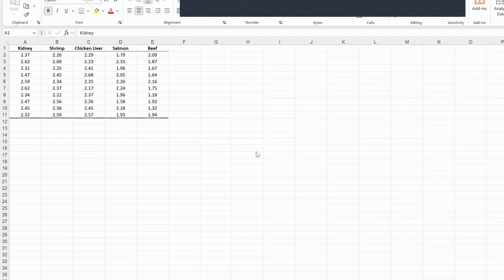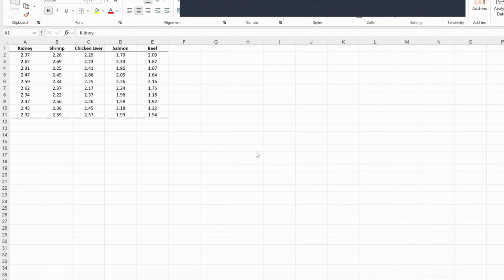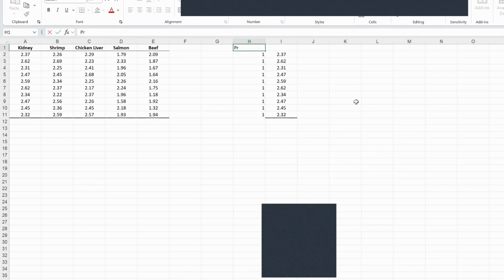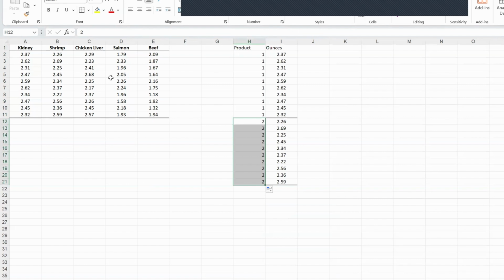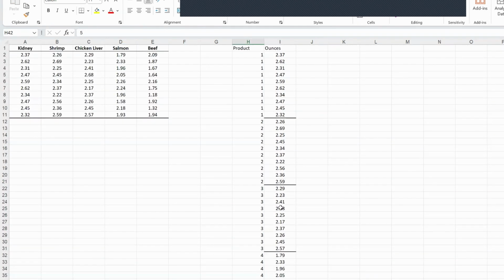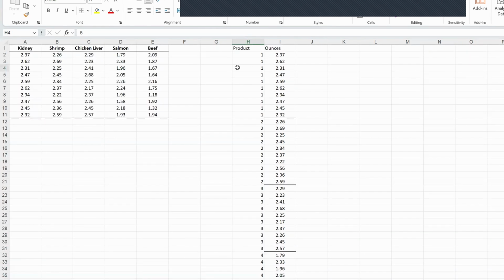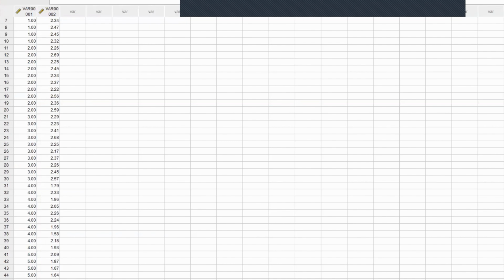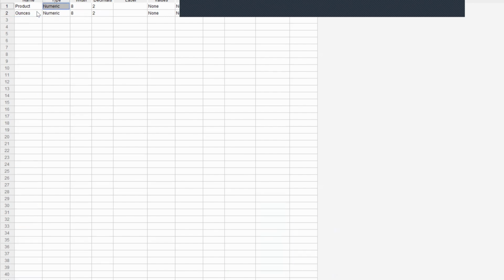Converting a summary table into SPSS data - I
This data file can be used to perform one-way ANOVA test. To convert a summary table into SPSS data, copy the relevant data from the table onto an Excel spreadsheet. Each column represents a variable and each row represents a case. Then import that spreadsheet into SPSS as an Excel file, ensuring you define the appropriate variable types (numeric, string, etc.), labels, values and measurement (scale, nominal or ordinal) within SPSS, based on your data in the summary table.